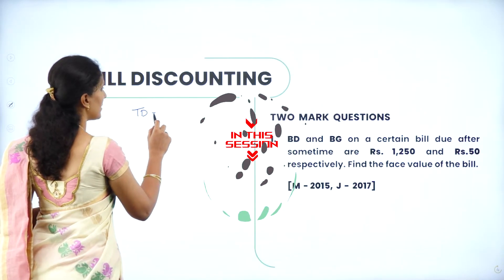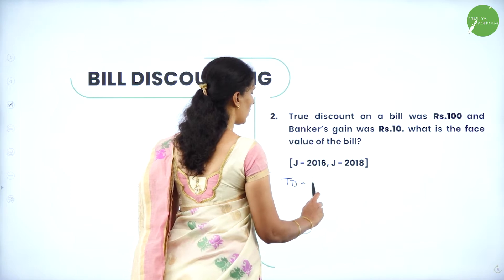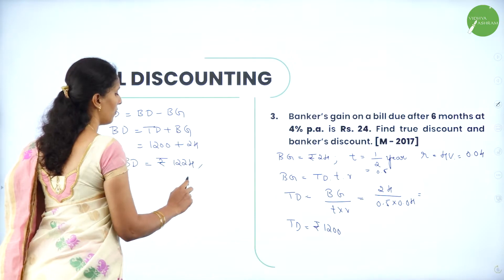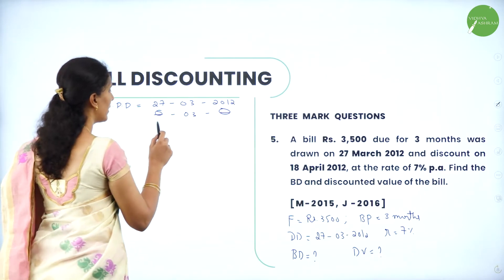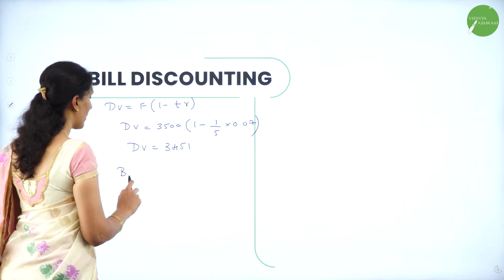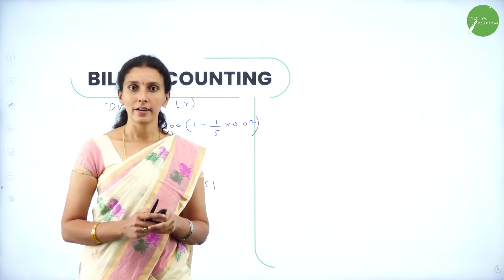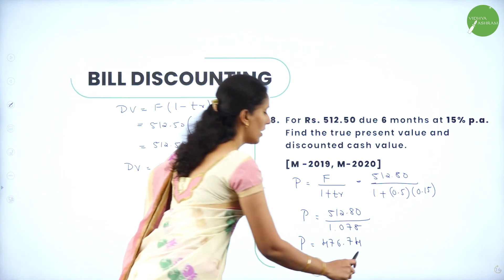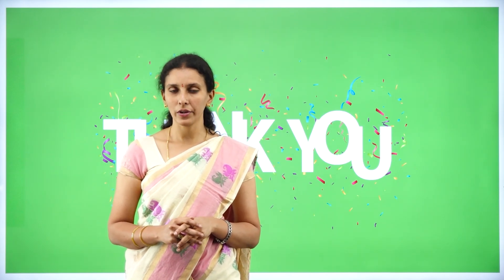DAY 117 | BASIC MATHS | II PUC | BILL DISCOUNTING | REVISION | L1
Class : II PUC
Stream : COMMERCE
Subject : BASIC MATHS
Chapter Name : BILL DISCOUNTING
Lecture : REVISION